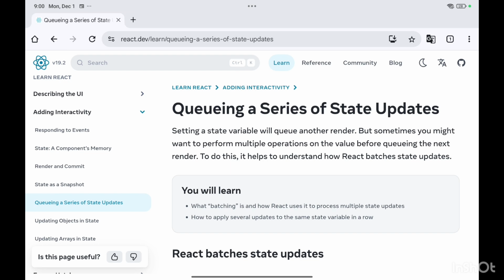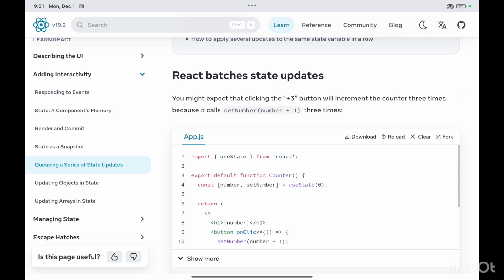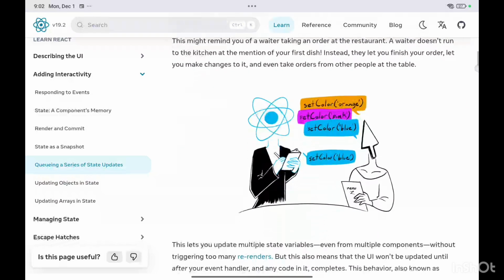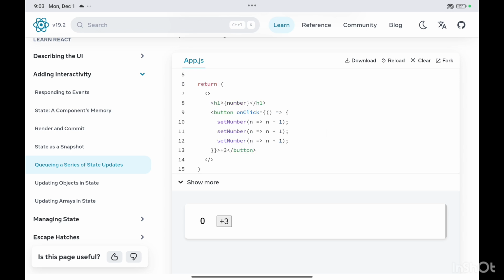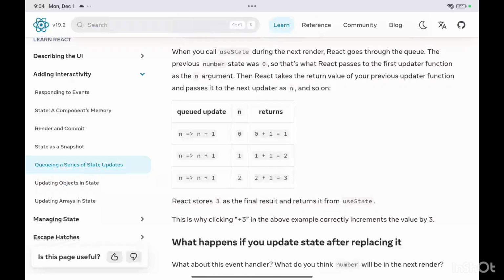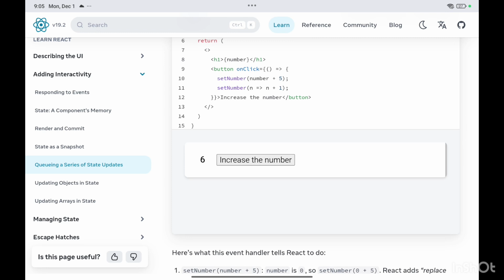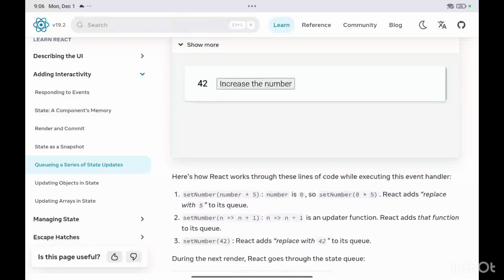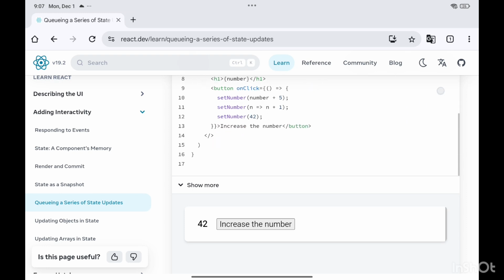Master Queueing State Updates in React! 💡 The Functional Update Form Explained (prev /next)Dec 2025